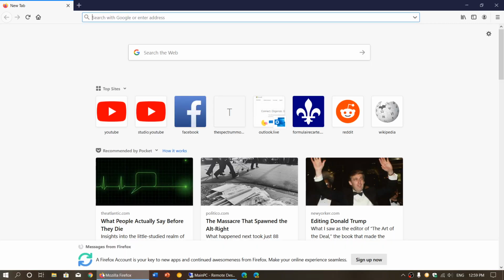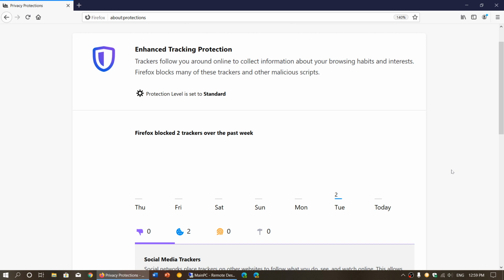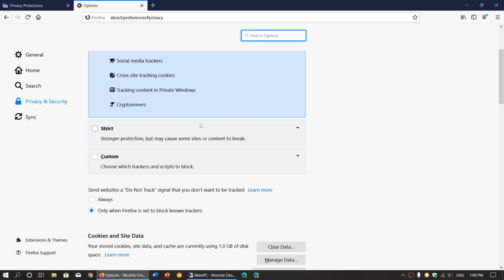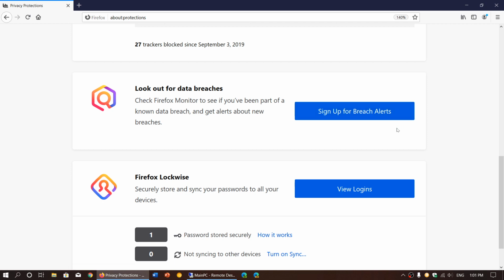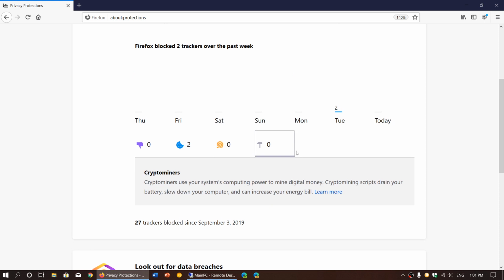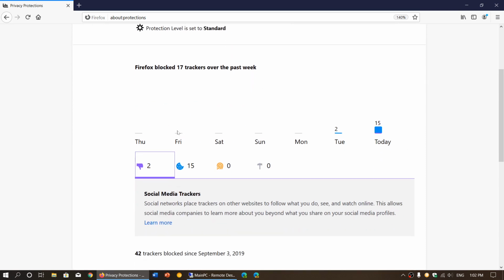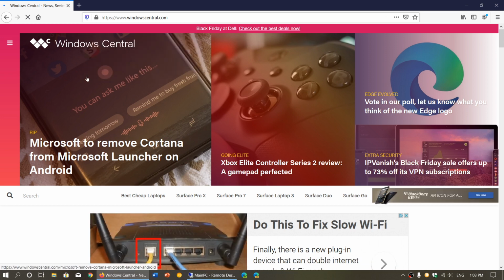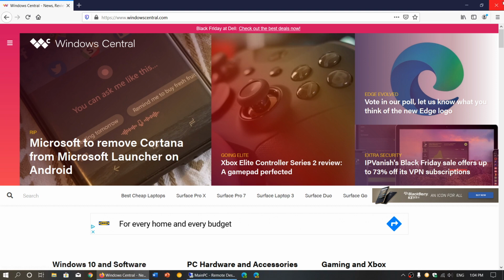Mozilla Firefox 70 Tracking prevention is a great feature for Privacy concerned users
Mozilla Firefox browser has great tracking prevention included with the browser